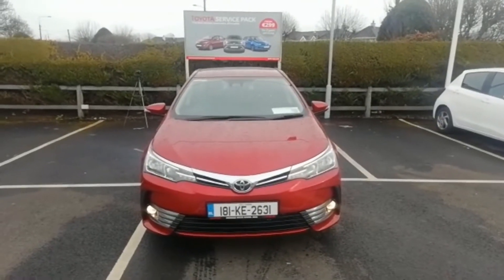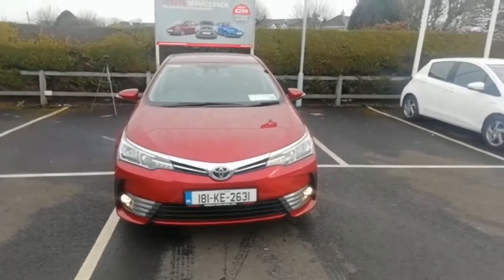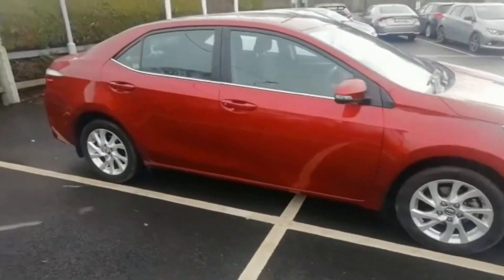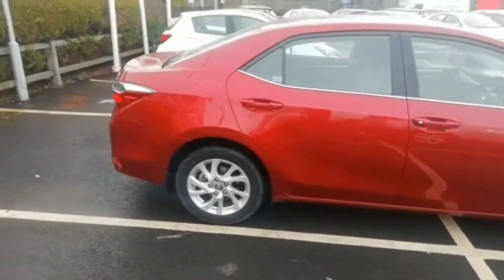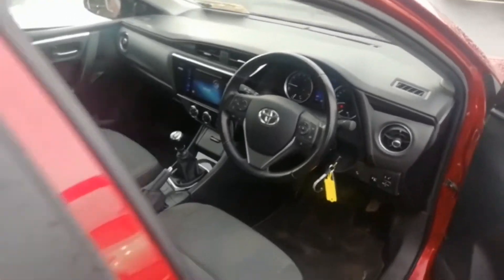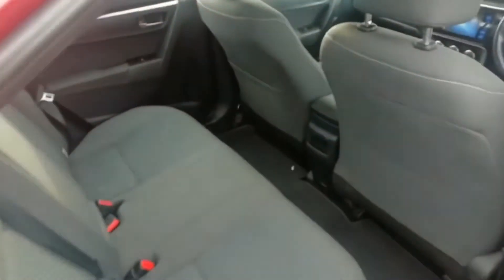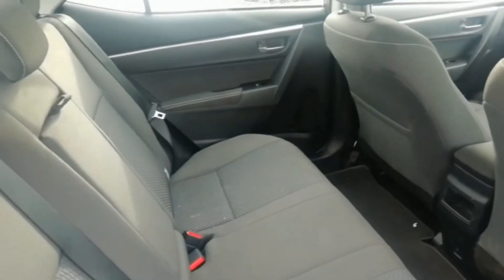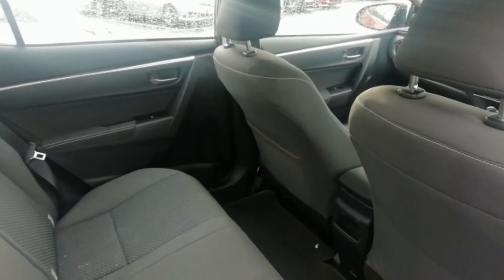2018 Toyota Corolla - 1.33 Luna